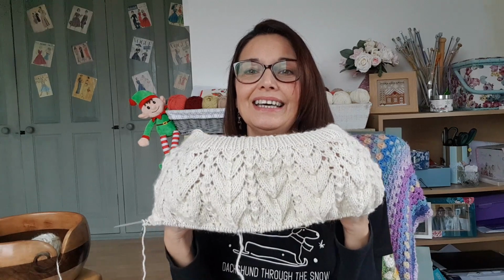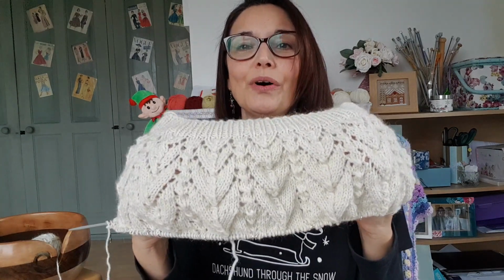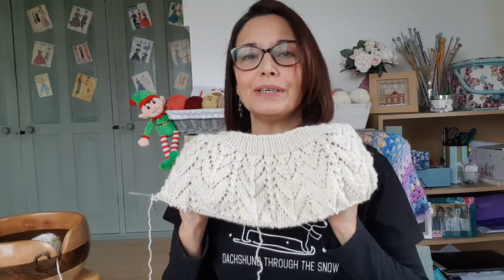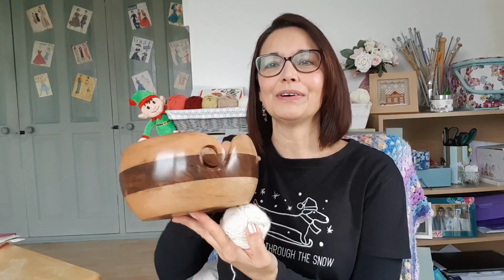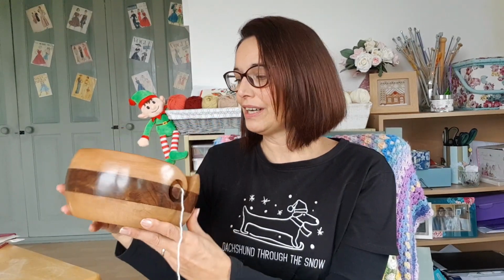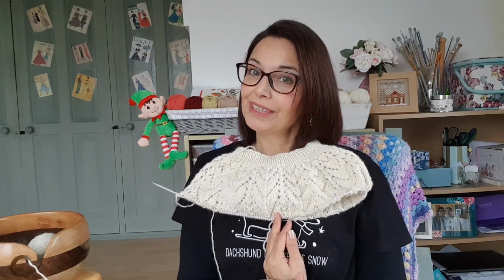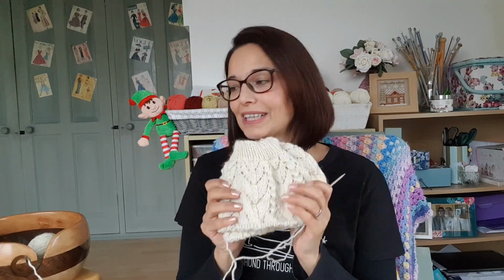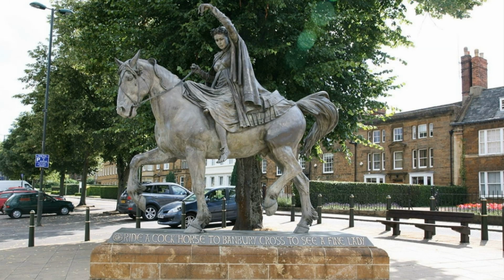Slow Knitting Time Of Year Knitting Vlogmas Day 23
Knitting vlogmas video sharing my slow knitting progress